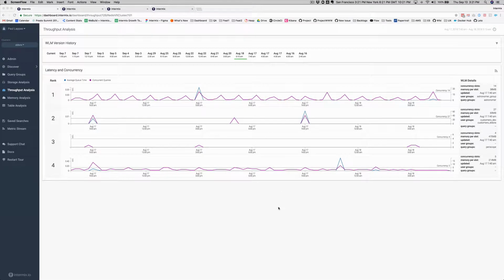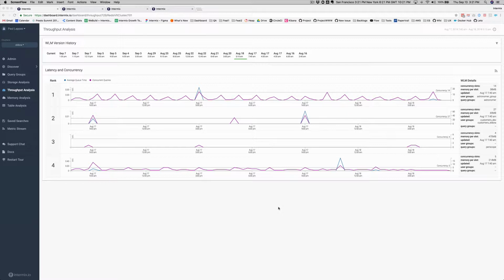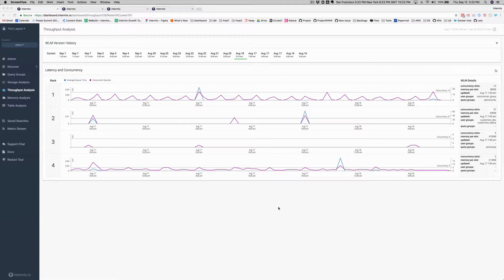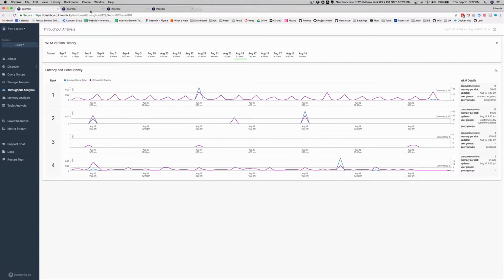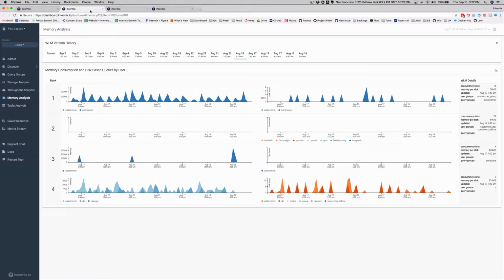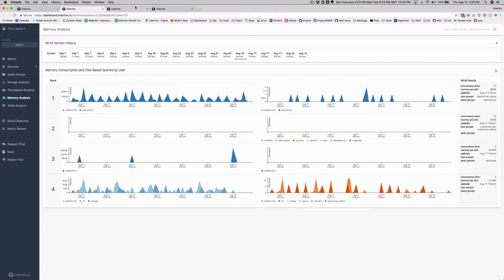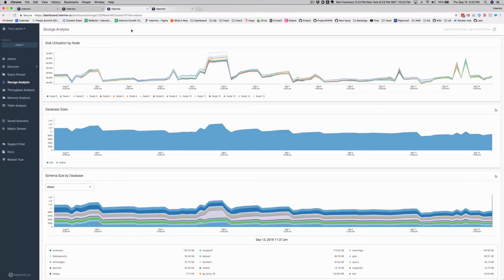How to use intermix.io to reduce Amazon Redshift cost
Using the insights intermix.io provides it is super easy to understand how you can optimize your queues and concurrency settings in Redshift.

With that, you'll see how one of our customers was able to reduce their node count by four without impacting performance.